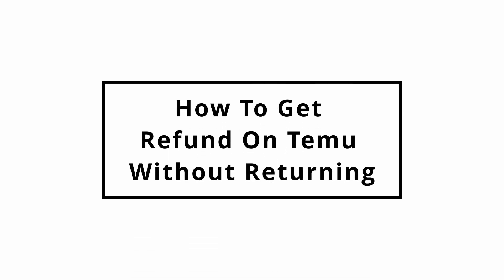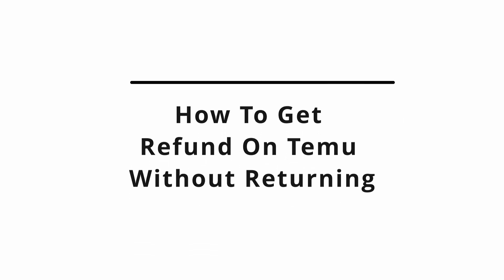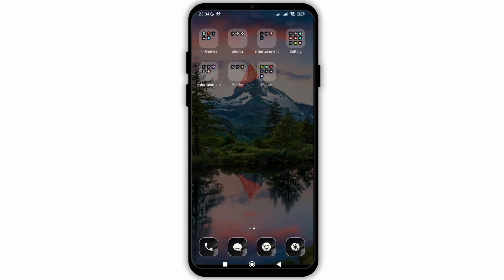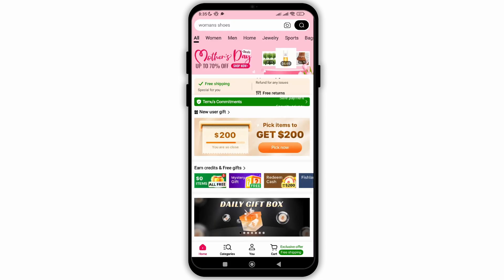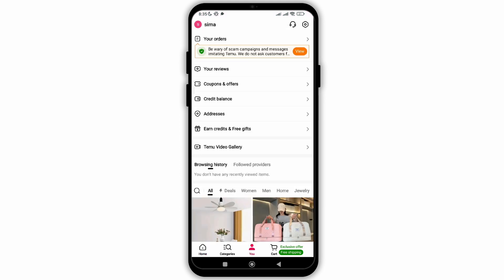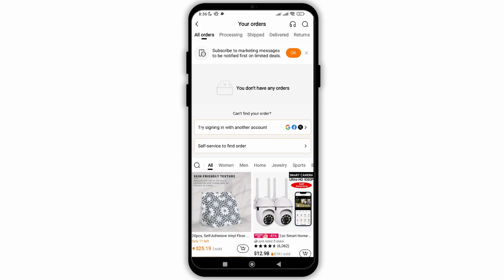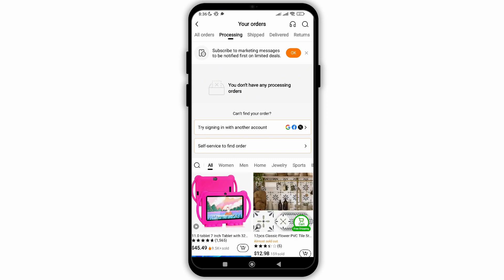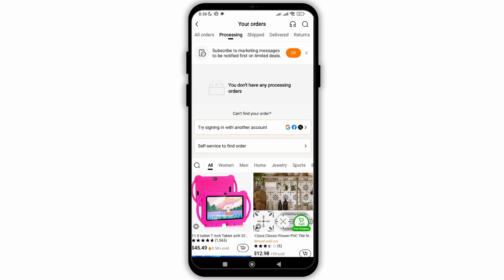How To Get Refund On Temu Without Returning 2024 | New Temu Method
Welcome to QuickFix Master! In today’s tutorial, we’ll guide you through the steps on how to get a refund on Temu without returning the item using the new 2024 method. Dive into this practical guide and learn how to navigate this new process effectively.

Timestamps for Easy Navigation:
0:00 - Introduction
0:05 - Step-by-Step Guide to the New Temu Refund Method

FAQs:
- How can I get a refund on Temu without returning the item?
- What are the requirements for a non-return refund on Temu?
- What should I do if my refund request is denied?

Patience is vital when navigating new digital platforms, similar to learning a new skill. Follow these steps carefully, and you'll be more adept at managing your purchases.

May your online shopping experiences be smooth and advantageous!